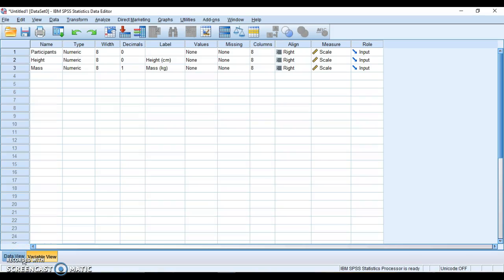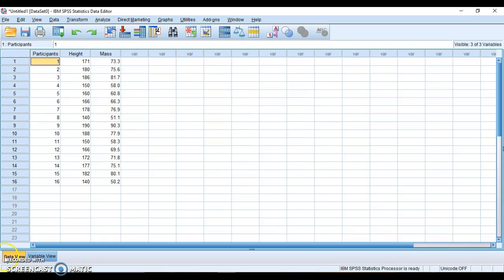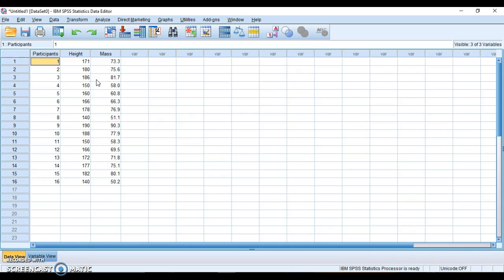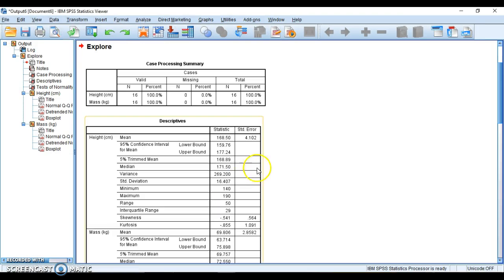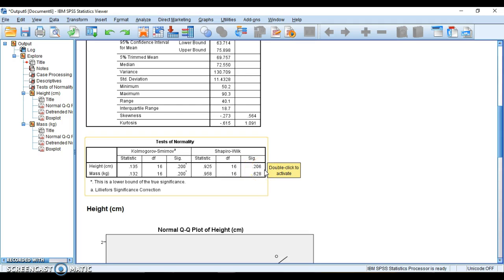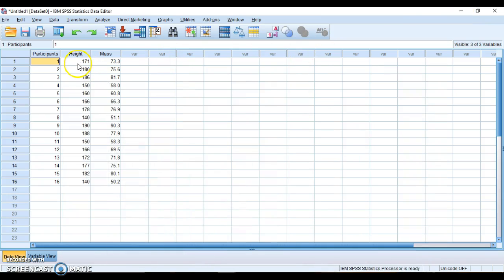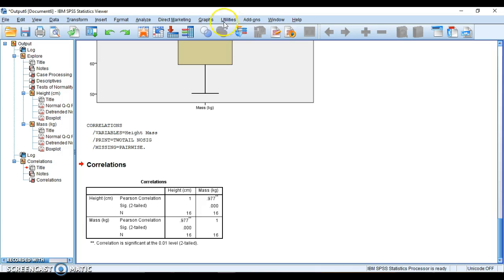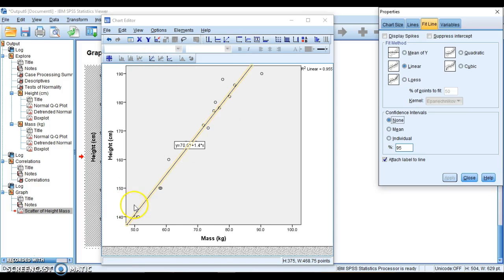SPSS statistics: Pearson's r Correlation test.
MSc assignment, Normality test and Pearson's r correlation test explained.